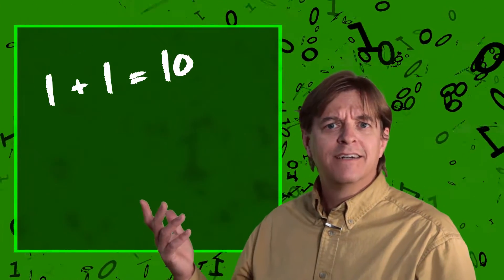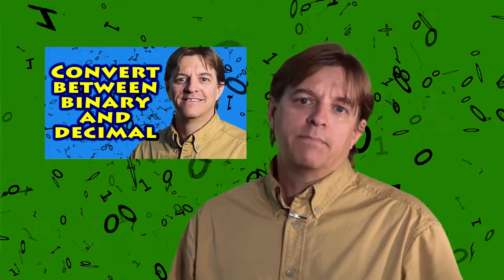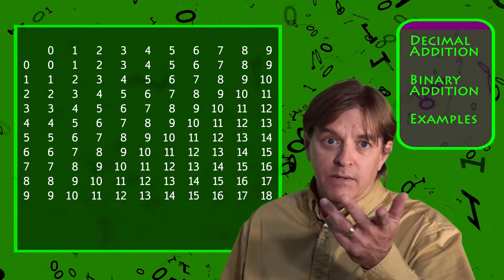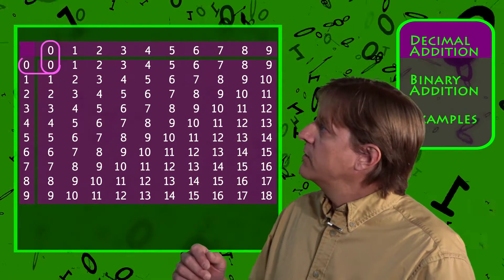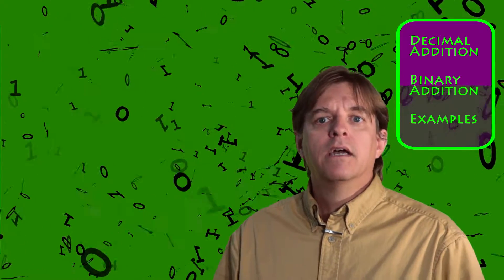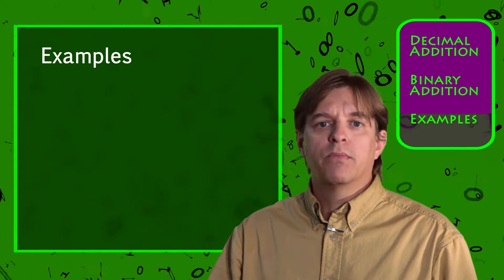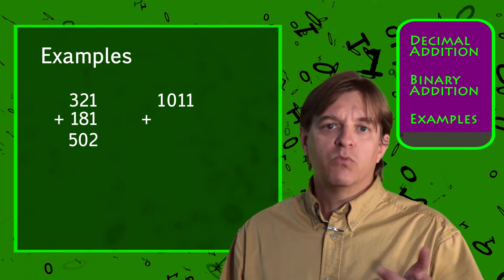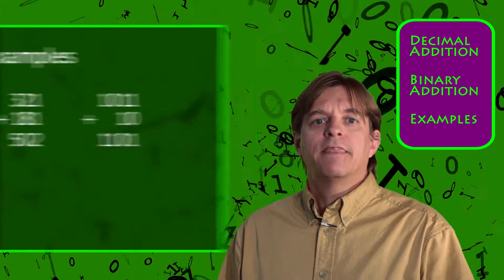How to add binary numbers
Addition is probably one of the most common operations when using binary numbers. And it's really easy to do. We'll see how to add binary numbers in this episode of Bits of Binary at the House of Hacks.

This is the fifth in a series dealing with binary numbers. All the videos in this series can be found in this playlist